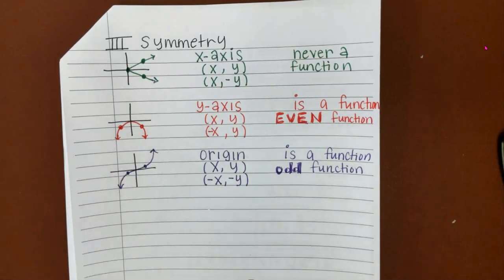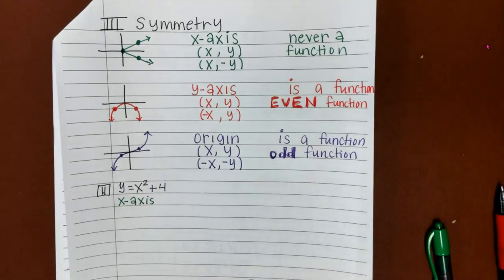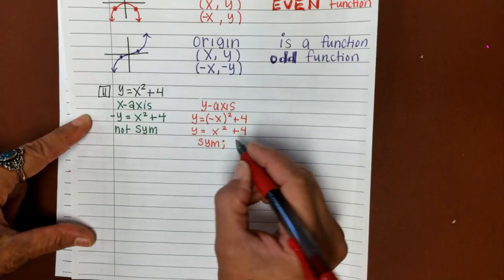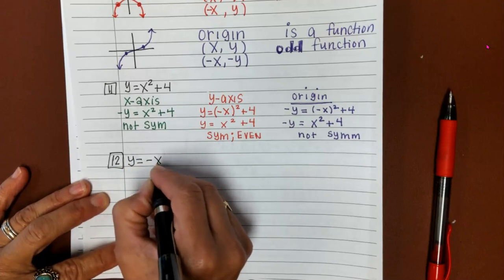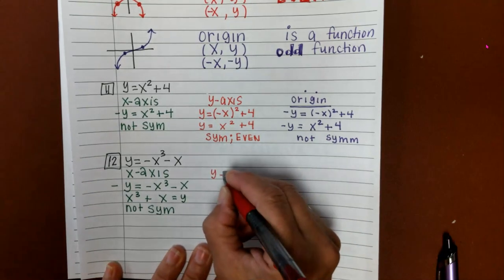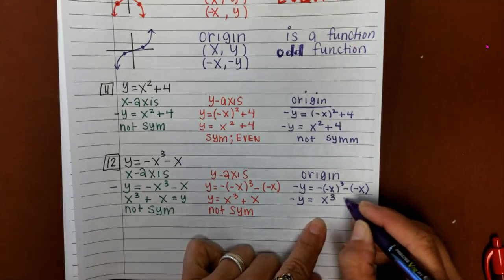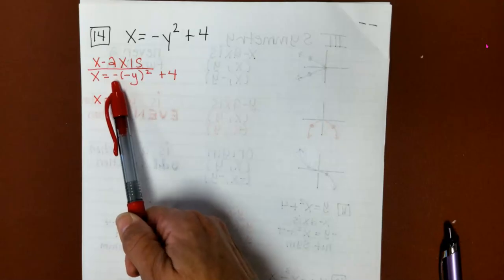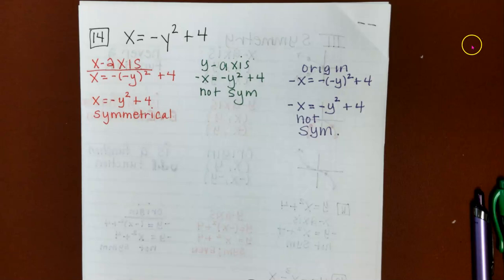1 2 Symmetry